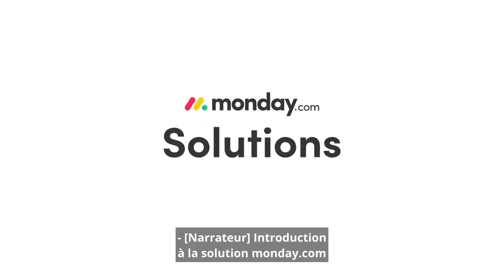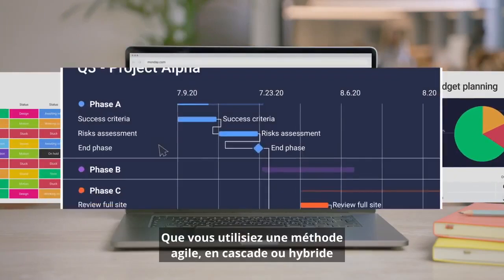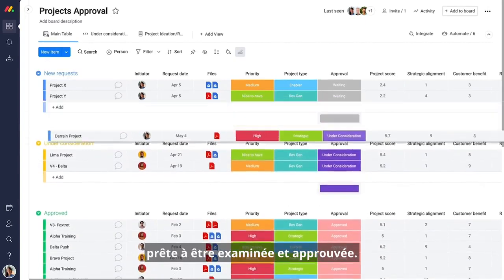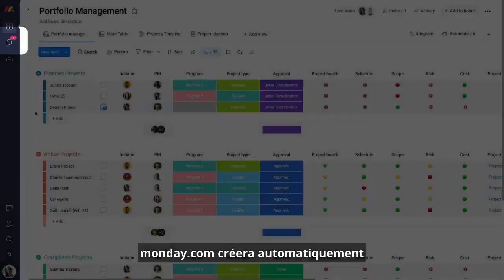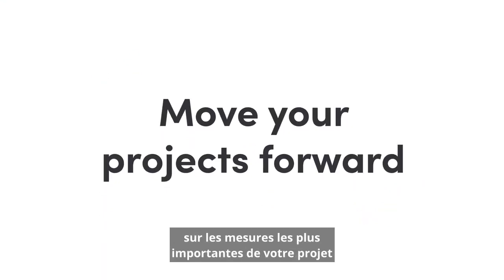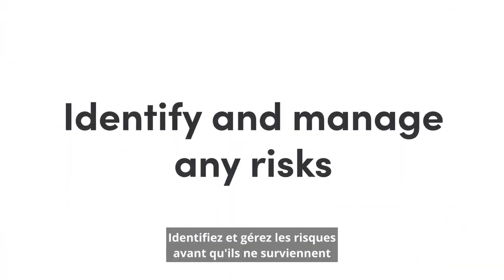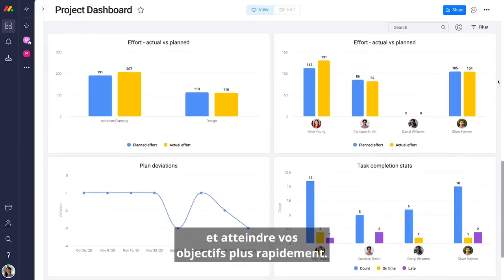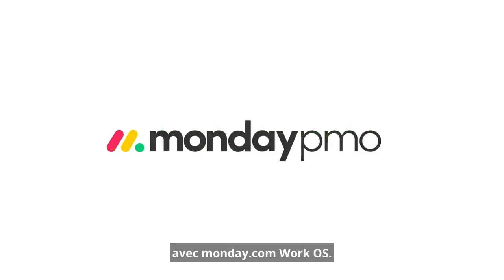Solution de Gestion de projet monday.com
Planifiez, collaborez et atteignez plus rapidement tous vos objectifs commerciaux grâce à monday.com Work OS. Gérez vos projets et portefeuilles les plus complexes à partir d'une plate-forme centralisée, en utilisant votre méthodologie de travail préférée.

Chapitres :

0:34 Examiner efficacement les demandes de projets
1:12 Visualiser et gérer chaque projet
1:35 Suivez vos indicateurs et vos plannings avec la vue Gantt.
1:48 Gagnez du temps avec des automatisations intelligentes
2:00 Identifiez et gérez les risques avant qu'ils ne surviennent
2:15 Alimentez les décisions relatives aux projets avec des analyses en direct

Plus de 125 000 clients payants dans le monde choisissent monday.com. Découvrez comment monday.com peut fonctionner pour votre équipe